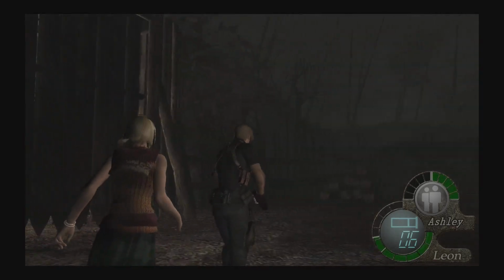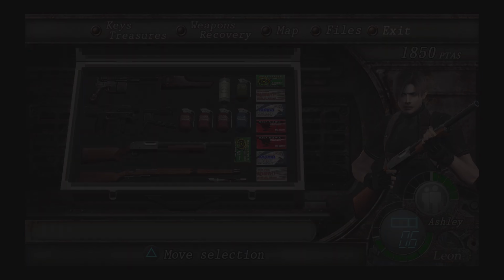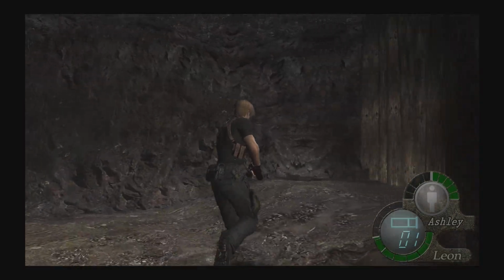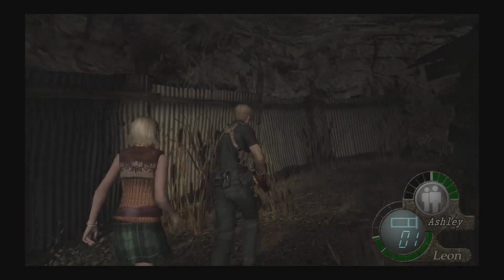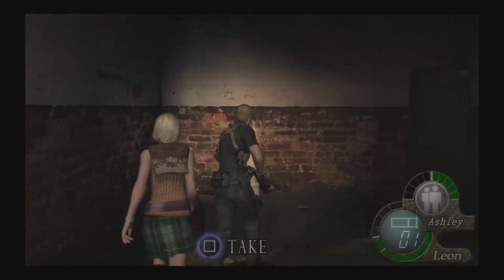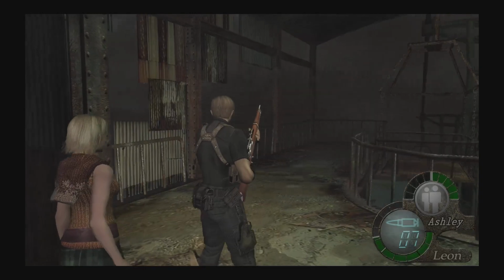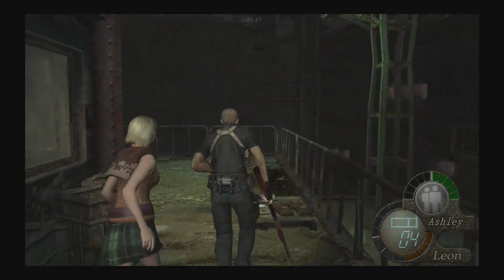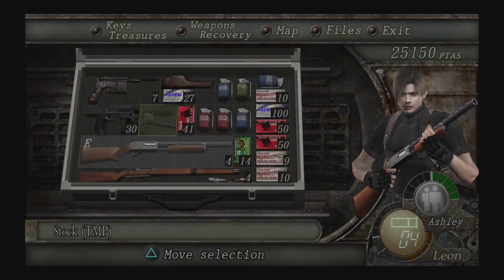Two Chainsaw Ladies!! | Resident Evil 4 | Part 9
Hello everyone :) Welcome to my playthrough of Resident Evil 4 on the PS4. This is the ninth part of the series. I hope you are having a wonderful day! Thank you for your time :)